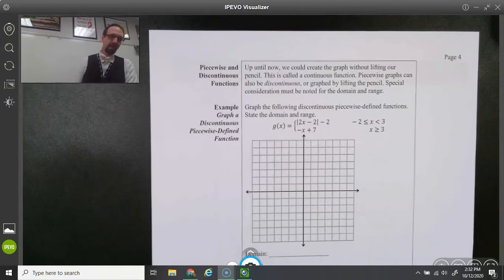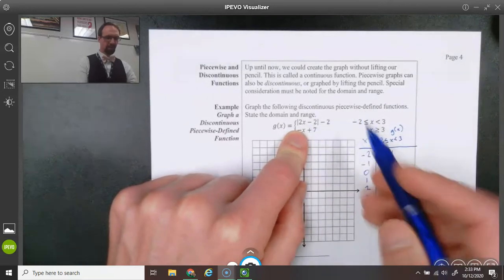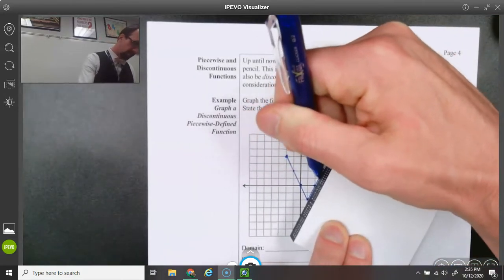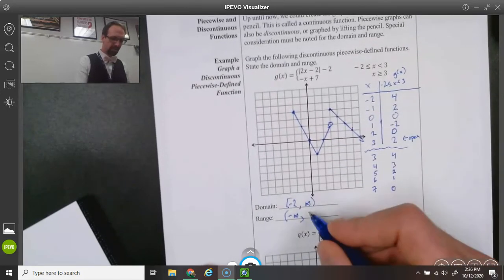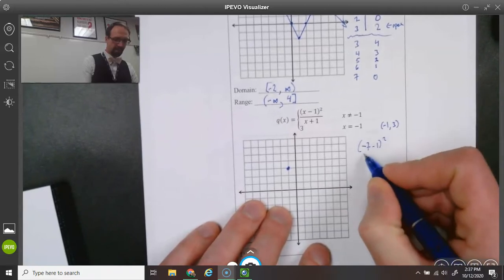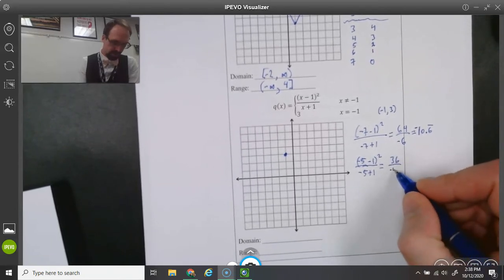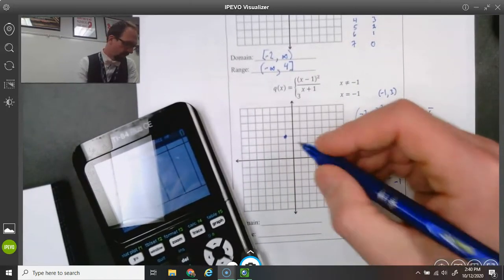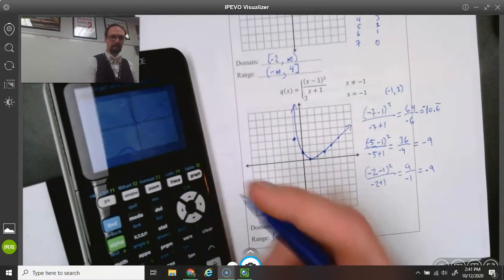CA 2.7 Example 3